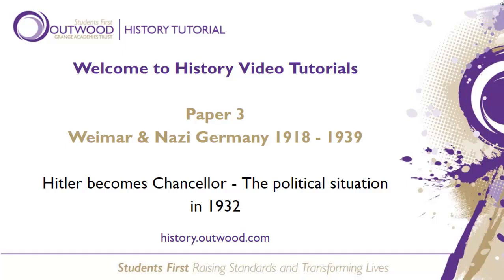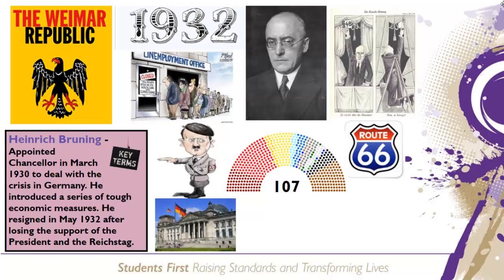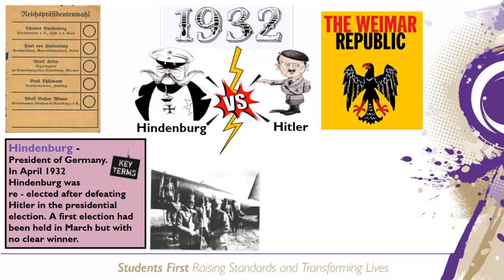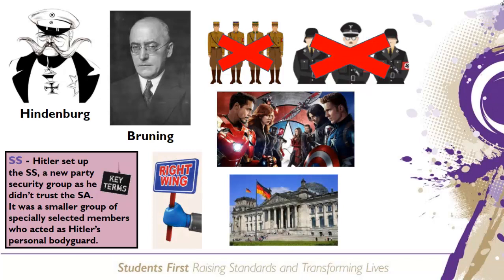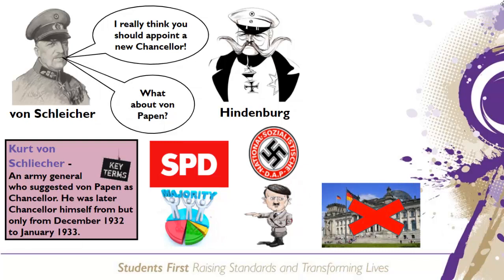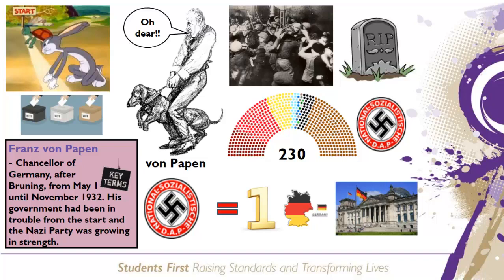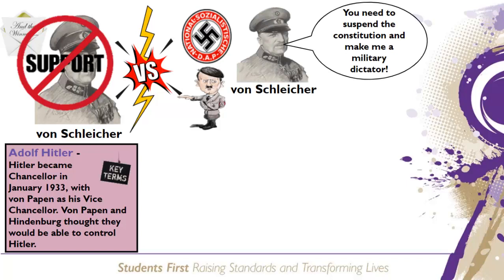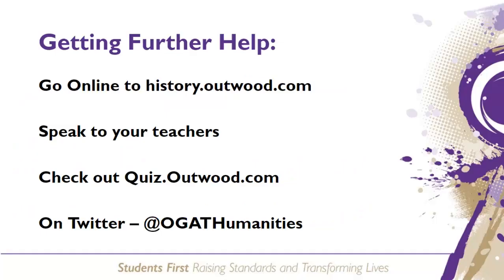Hitler becomes Chancellor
Hitler Becomes Chancellor | Weimar and Nazi Germany 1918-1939

Video tutorial about Hitler becoming Chancellor
This video is intended for students at the Outwood Grange Academies Trust who are studying on the Edexcel GCSE History Course.

For more History content:
Visit history.outwood.com (Academy sign in required)
Follow the Humanities Team at OGAT on Twitter